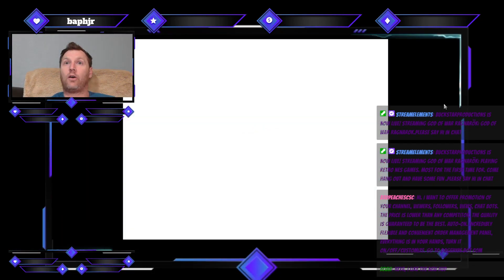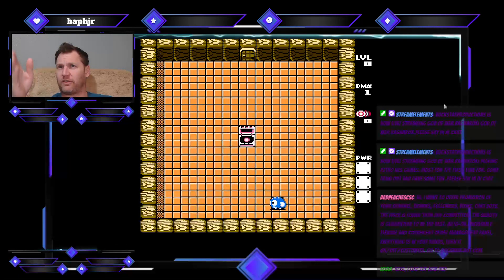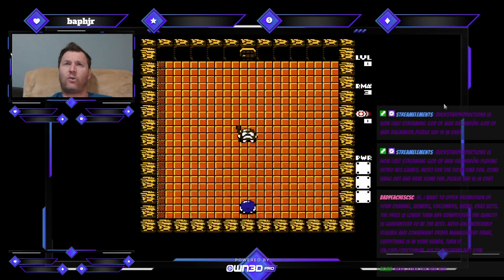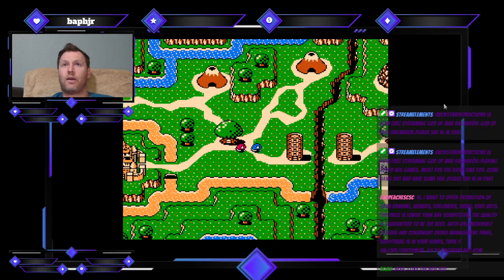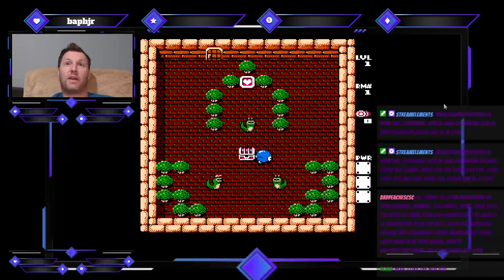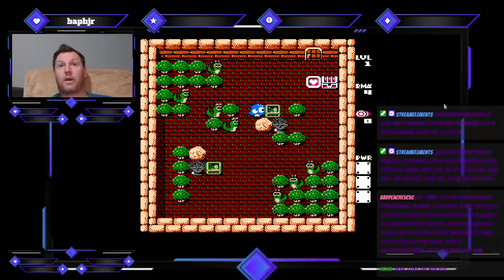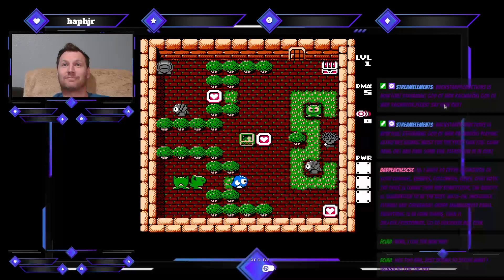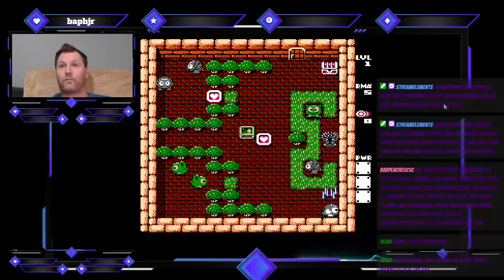RETRO Adventures of LOLO 3